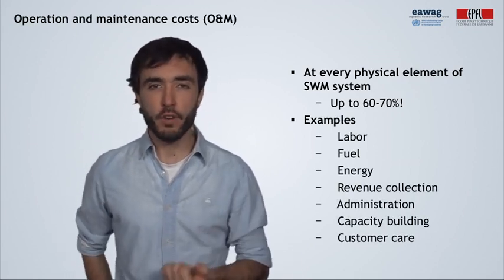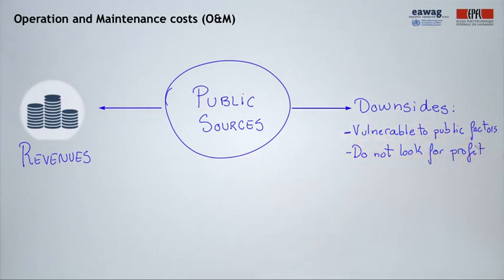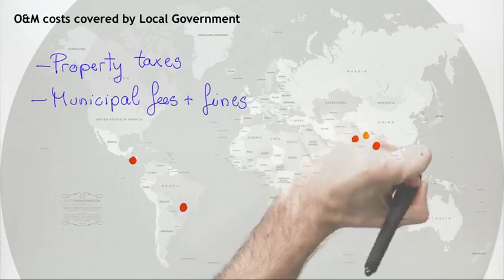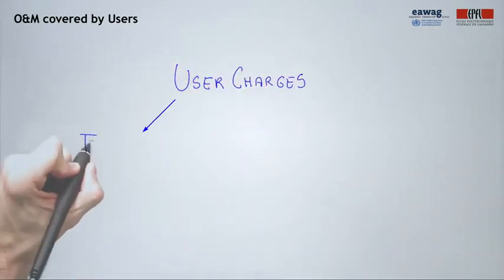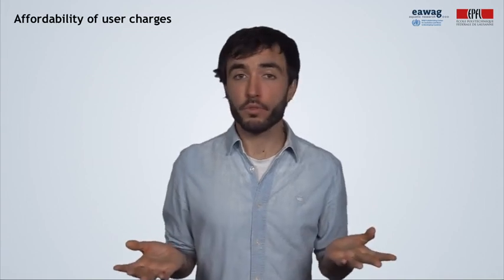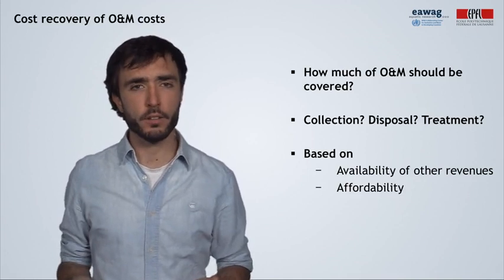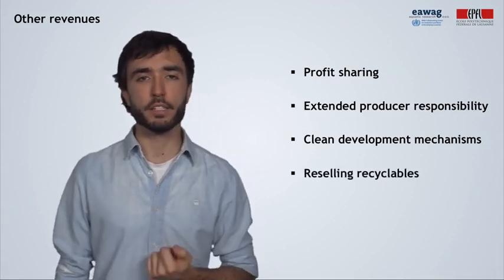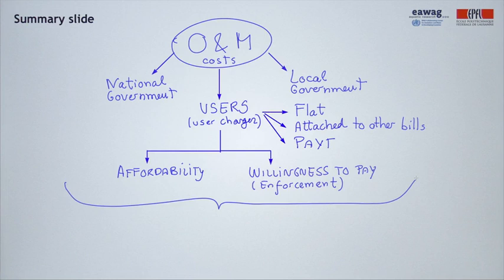2.8 Mekanisme Pendanaan (Bagian 2)